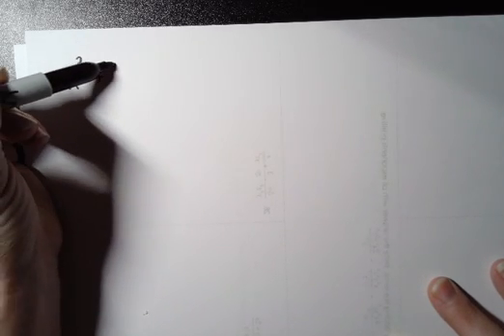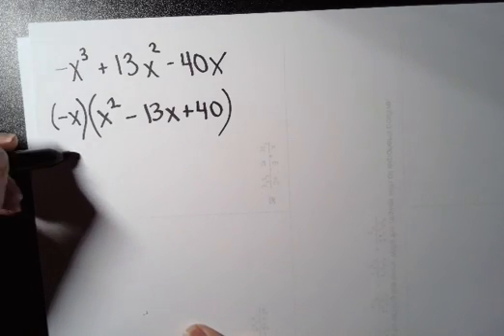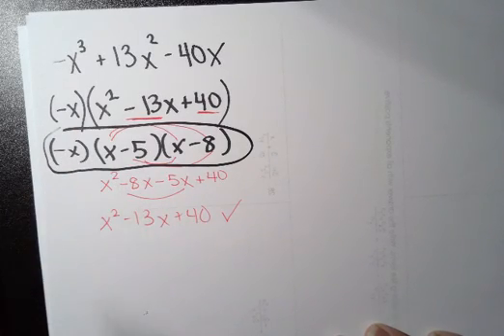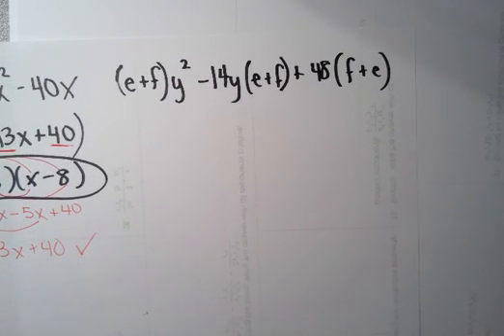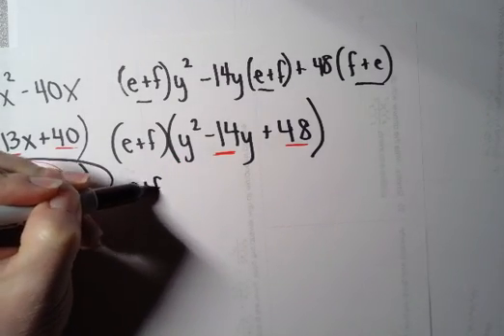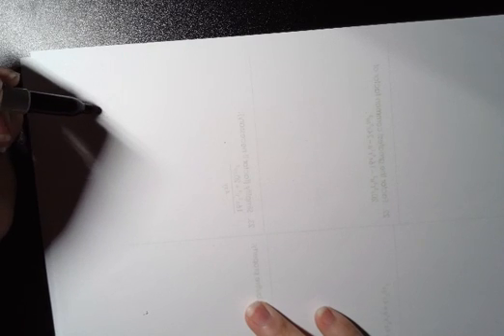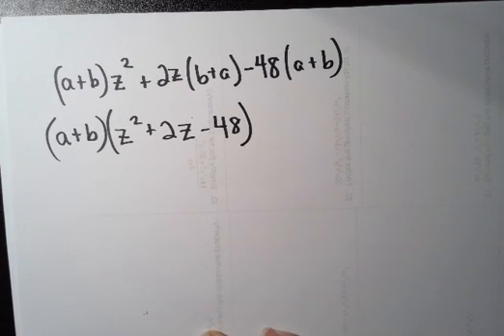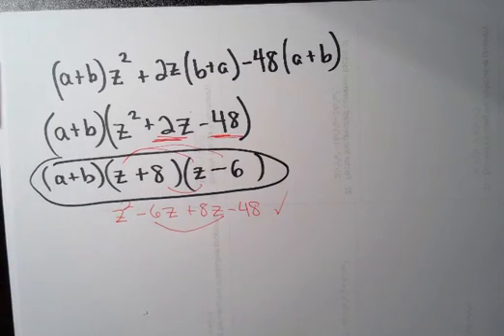Factoring Trinomials with Factors that are Sums